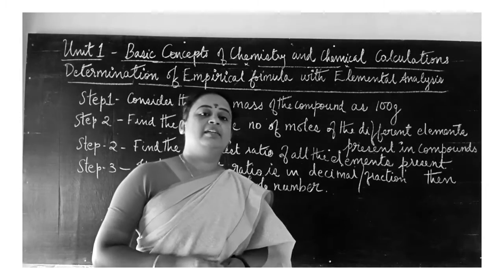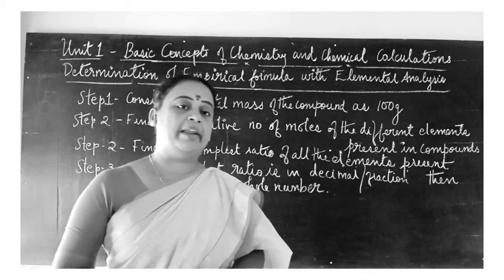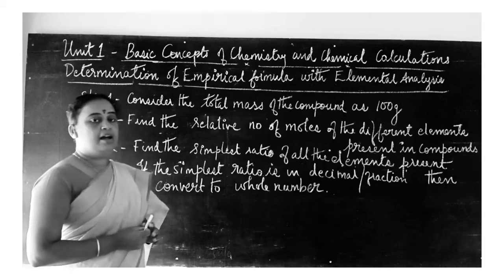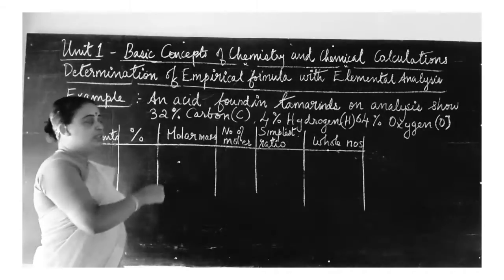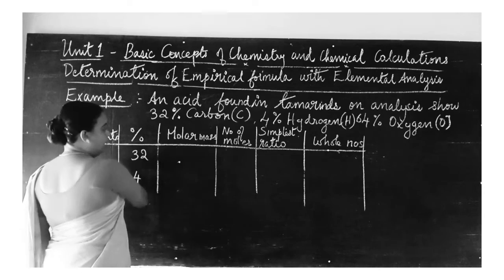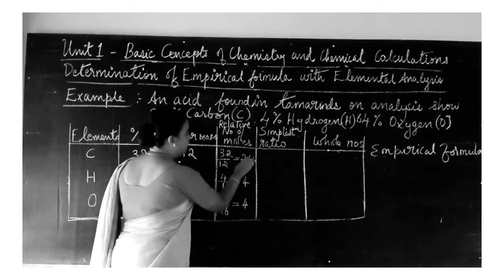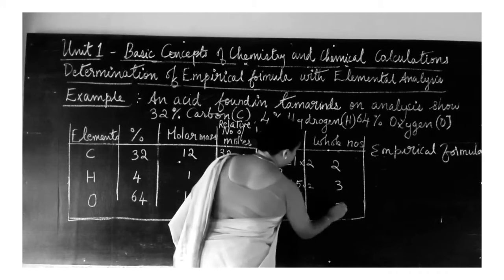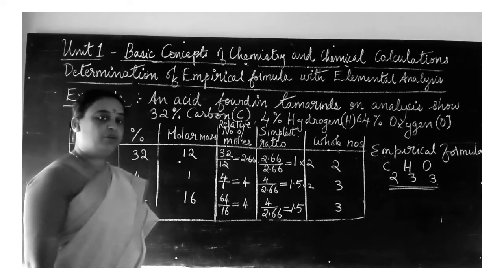Determination of Empirical Formula with ElementalAnalysis Unit-1BasicConceptsofChemistry +1Chemistry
This channel videos is dedicated to my mentally disabled Sister. 🙏